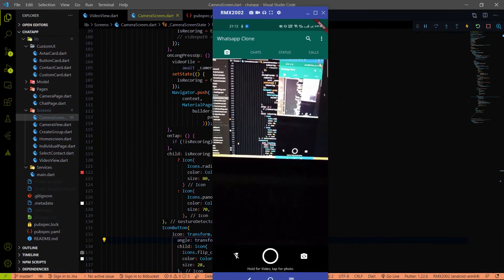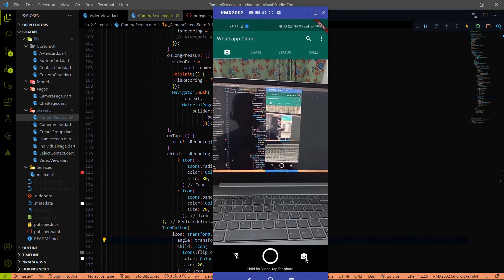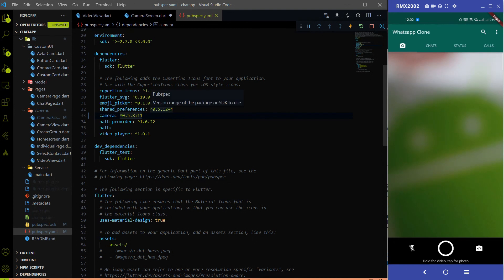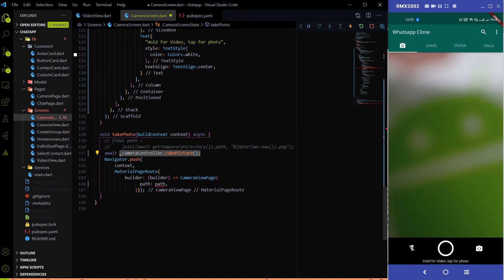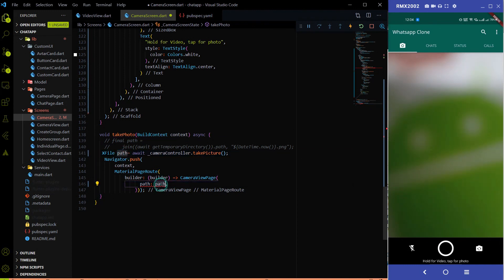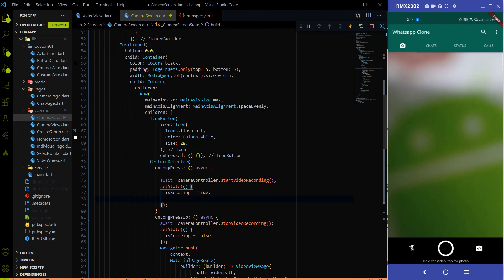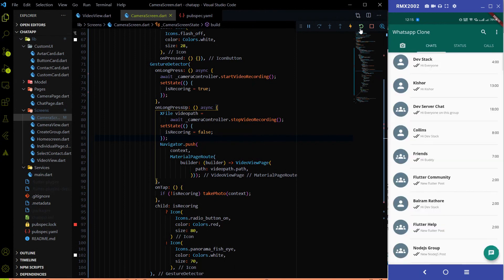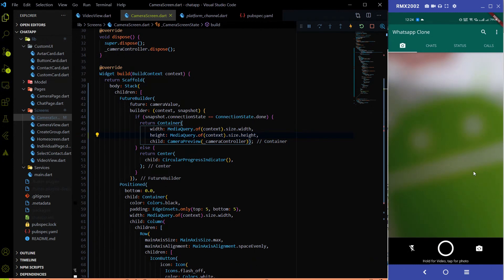Flutter :Working on Flash and Flip Camera Button (Camera Tab) || Optional video || Read Description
In this video I explained How you can migrate from camera (0.5.x) to (0.7.2), In my opinion use Camera 0.5.x version only which is more stable. But to handle flash and flip camera we need to move to 0.7.x version. Flutter is evolving now and have lot's of bug so some feature may not work properly.

GitHub  Repo Link:  Please Give Star :)
Flutter Navigation
flutter app
flutter apps
app development
backend development
full stack development
blog app
Image picker
flutter mongodb
flutter with firebase
flutter scaffold
flutter application,
flutter app architecture,
flutter appbar,